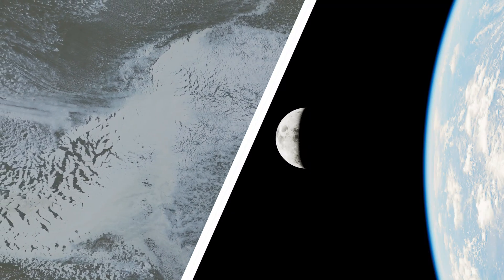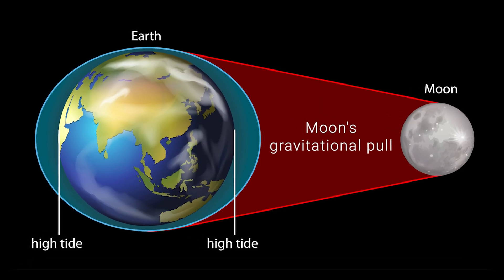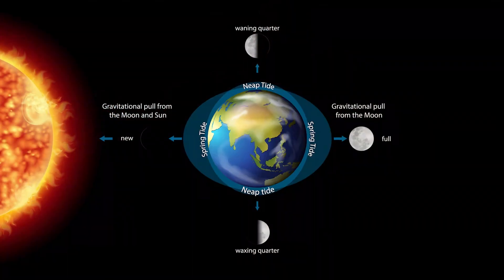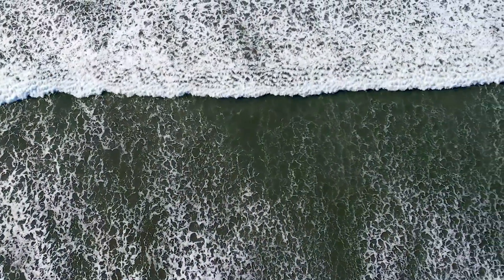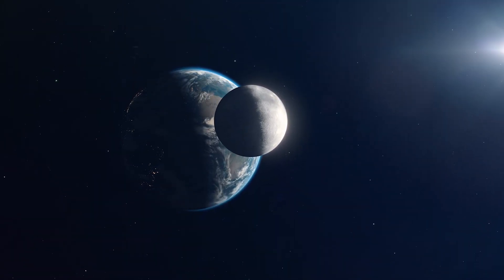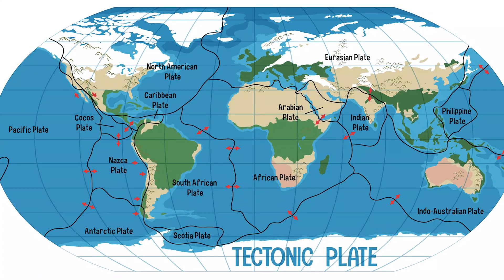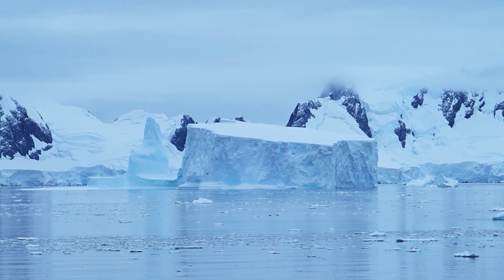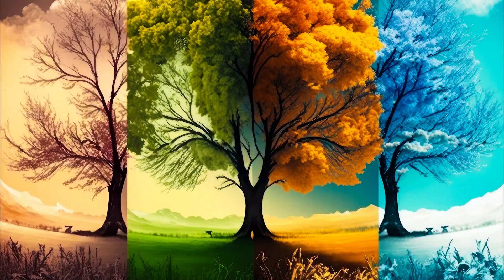The Moon Is Leaving Earth (3.8 cm/yr)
The Moon is gradually moving away from Earth at 3.8 centimeters per year - a phenomenon measured with extraordinary precision using lunar laser ranging technology. These millimeter-level measurements align with gravitational models that build upon Newton's foundational work and incorporate Einstein's relativistic corrections.

This slow but constant drift results from complex tidal interactions between Earth and the Moon, where our planet's rotation and the Moon's gravitational pull create a torque that transfers angular momentum. The Sun's gravity and even distant planets like Jupiter contribute subtle but measurable effects on this process.

Chapters

0:00 Introduction to the Moon's Drift
0:39 Lunar Laser Ranging: Measuring the Moon's Movement
1:01 Tidal Interactions and Earth angular momentum
1:53 The Sun's Role in the Moon's Orbit
2:31 Planetary Perturbations and Earth's Gravitational Changes
3:26 The Moon's Influence on Earth's Axial Tilt
3:50 Impact of the Moon's Drift on Earth's Geology and Biology

Watch my videos